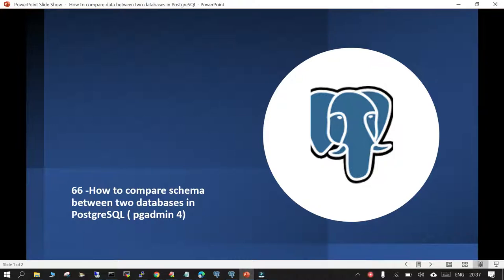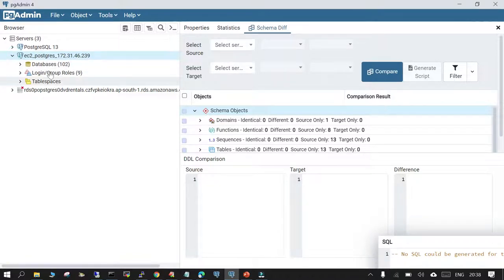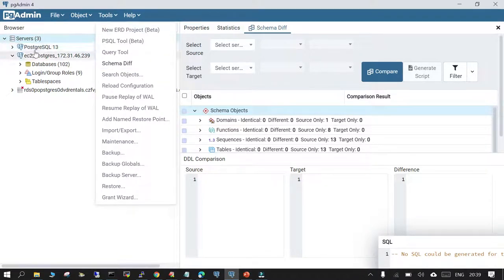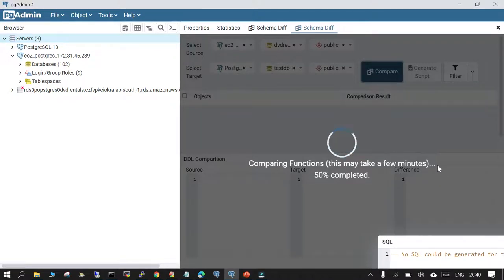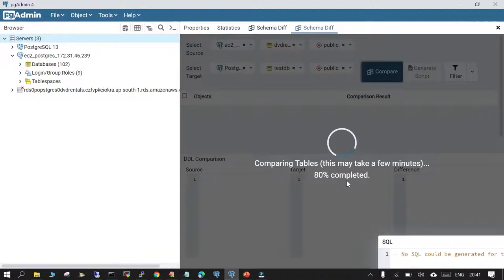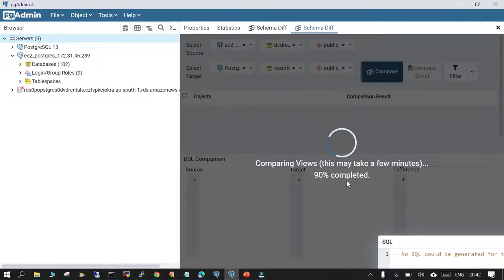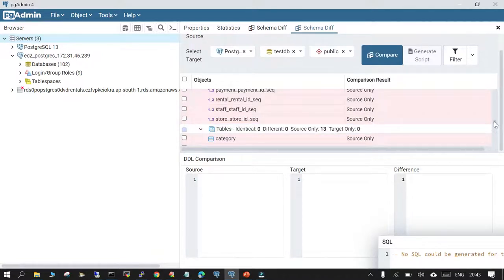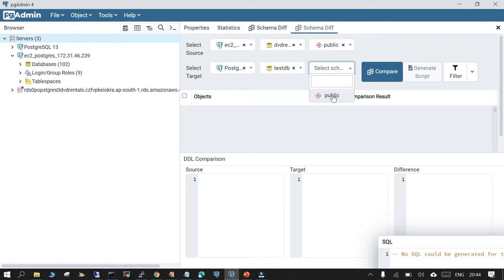66 -Compare two schemas using PGadmin GUI tool in PostgreSQL ( schema diff )